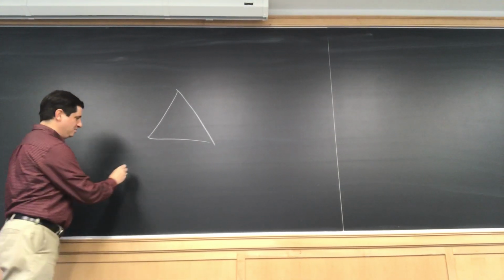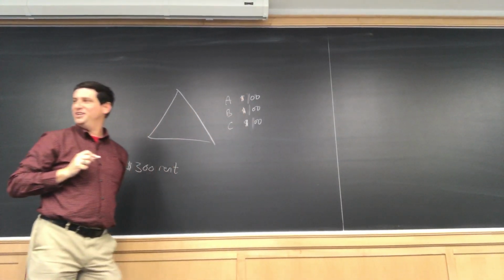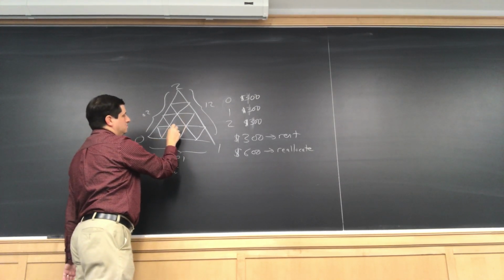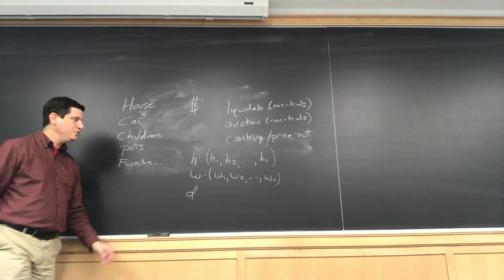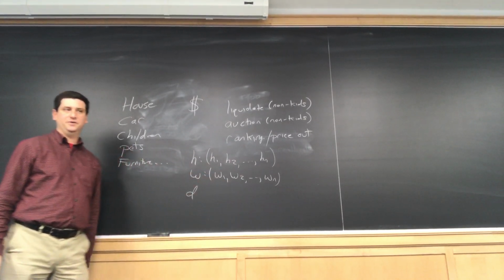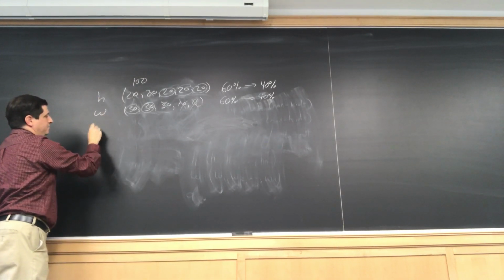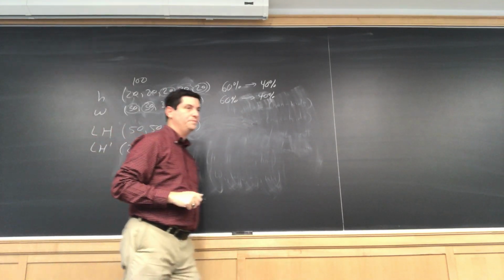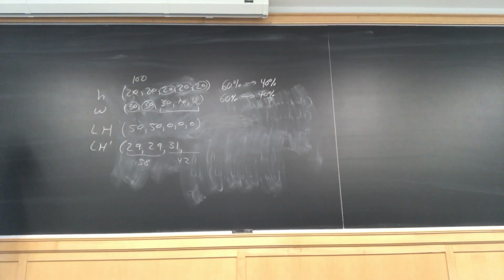Math317 Lec31RentDivorce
Math 317: Operations Research: Lecture , 11//2019: Rent Allocation, Divorce Allocation